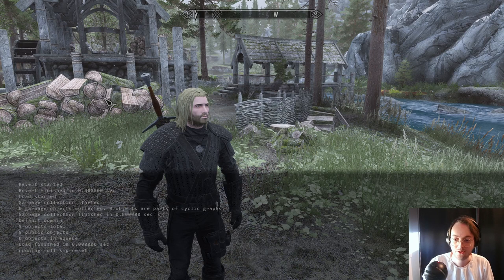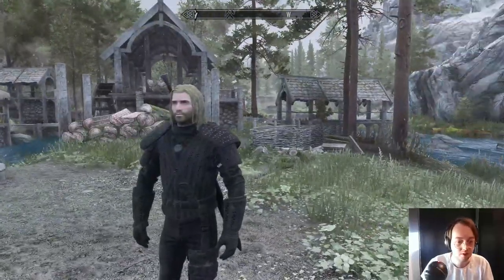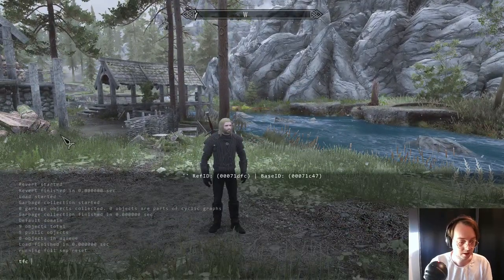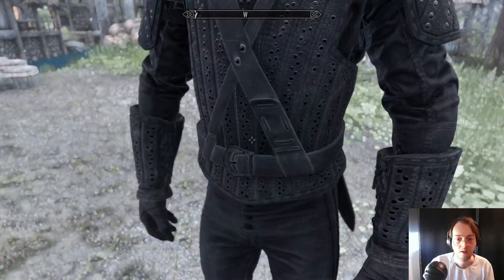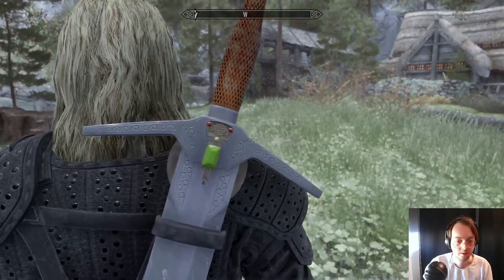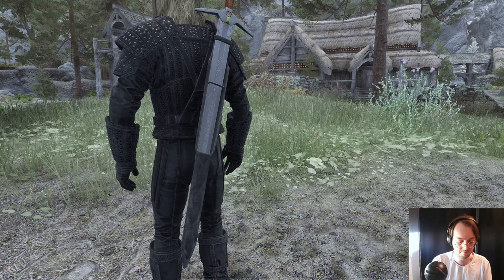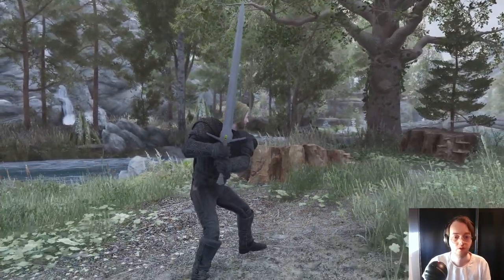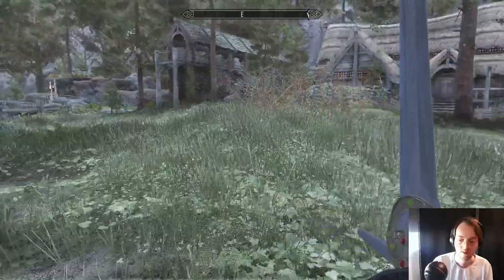Discover the SECRET to Perfecting The Witcher Armour Sets in Skyrim!